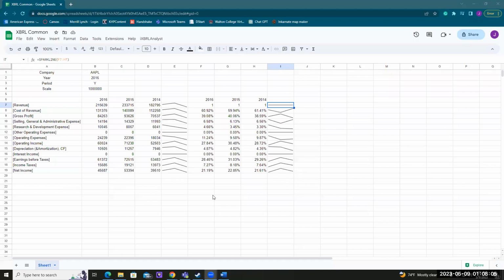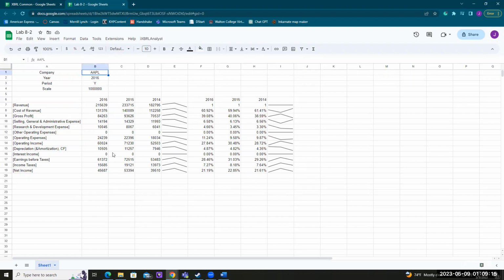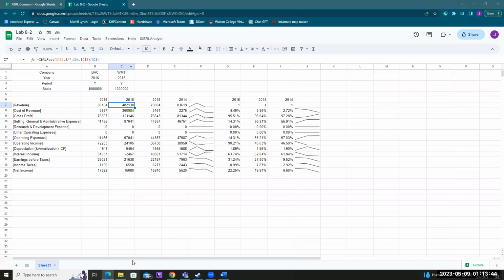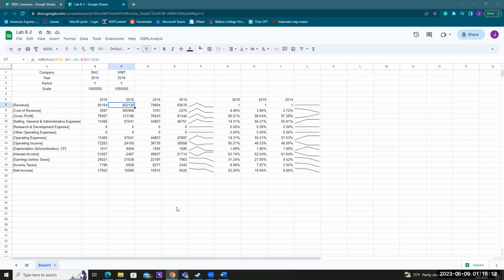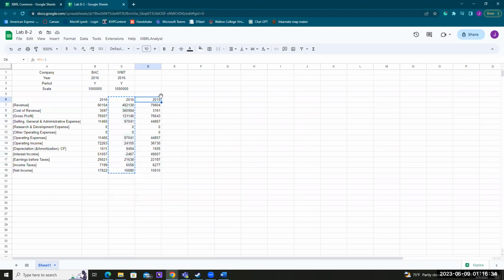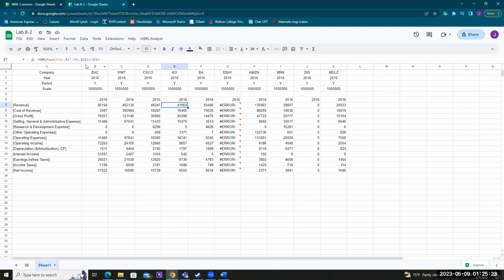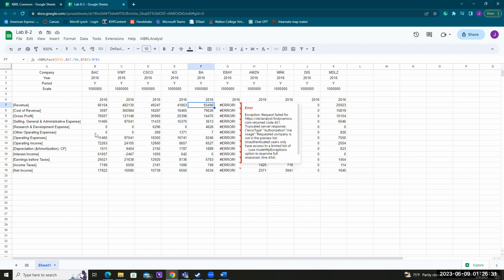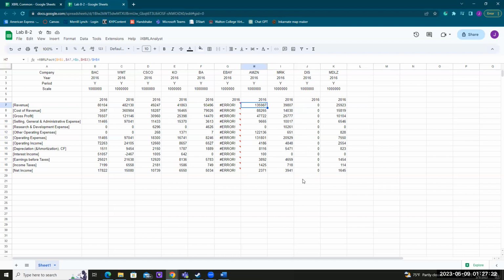Lab 8-2 video file